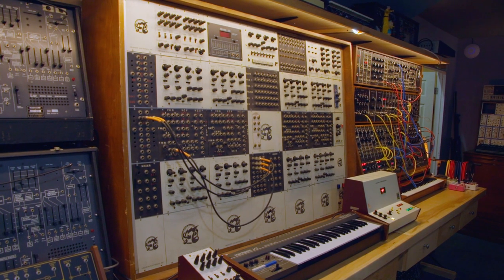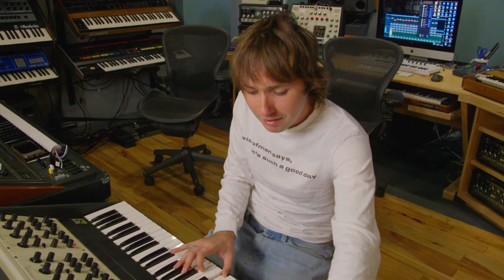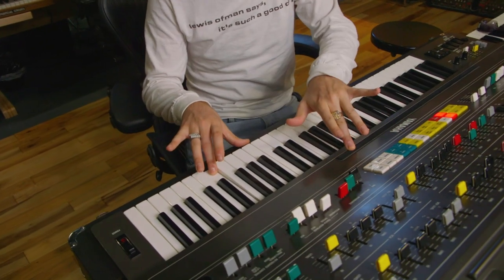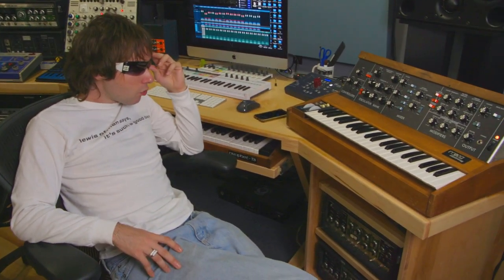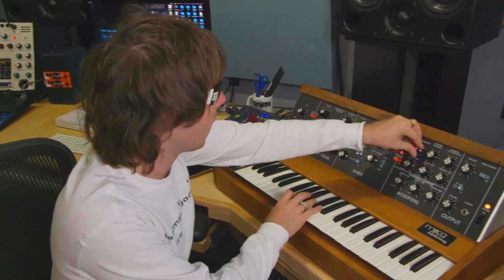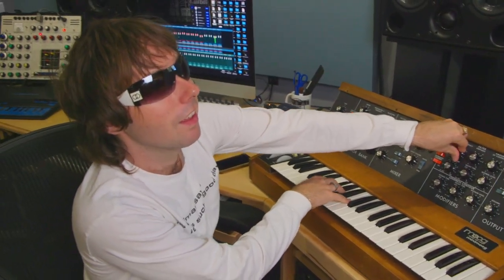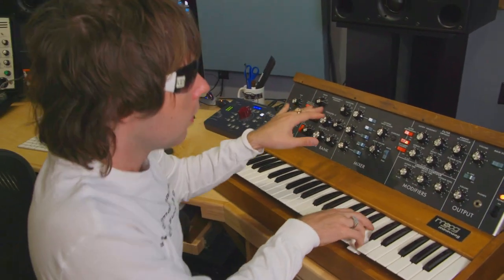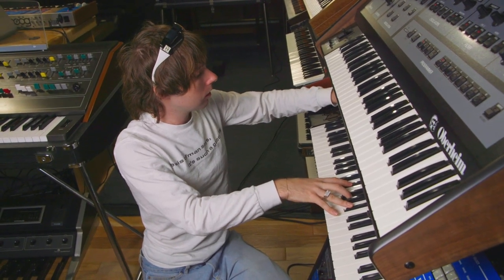Lewis OfMan Plays Vintage Synths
We met up with Lewis OfMan at Rosen Sound in Burbank, Calif. The shop specializes in rare synthesizers, and allowed the French singer-songwriter to play some of their most prized instruments. As a passionate fan of vintage synths, he enjoyed every minute.

In the video:
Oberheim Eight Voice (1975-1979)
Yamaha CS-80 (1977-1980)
Moog Minimoog Model D (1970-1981)
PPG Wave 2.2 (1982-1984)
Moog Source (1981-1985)